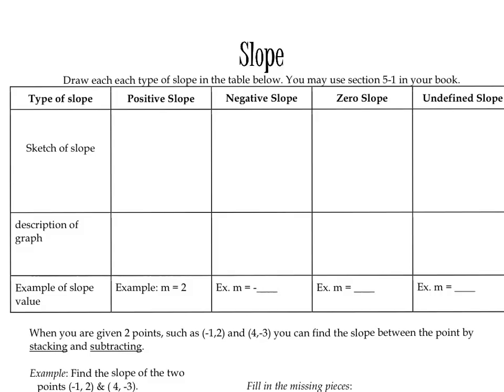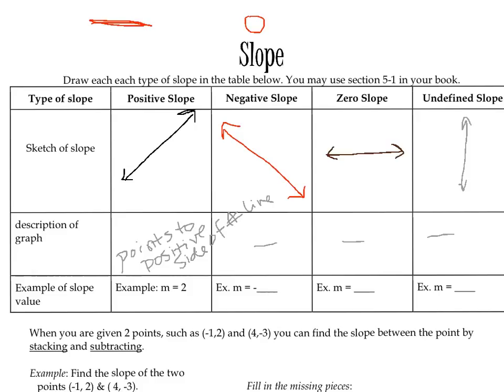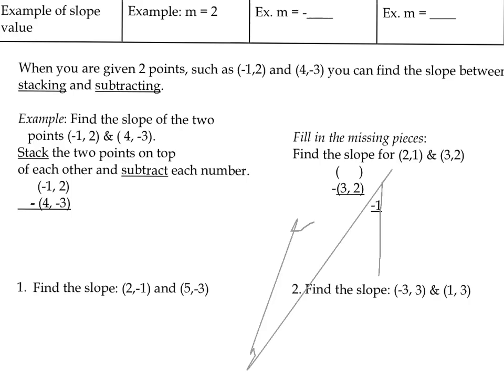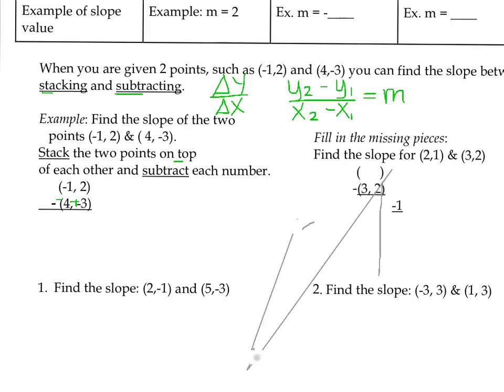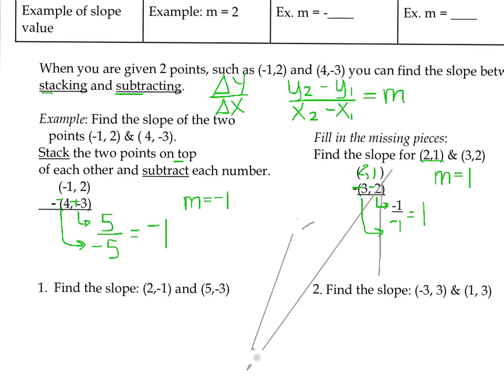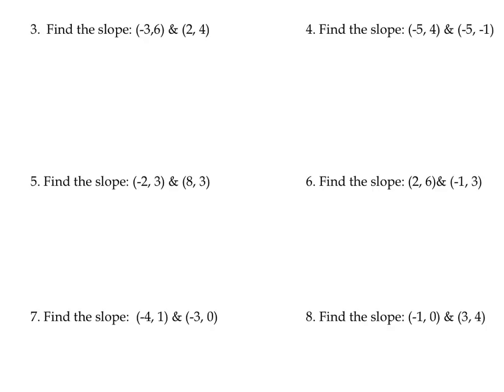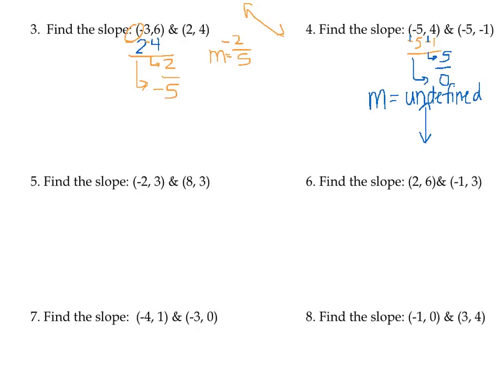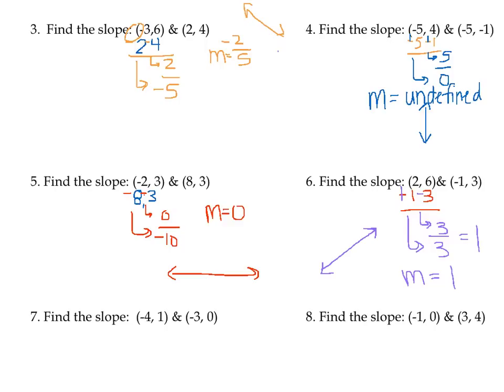Stack and subtract video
Find the slope between two points by stacking and subtracting